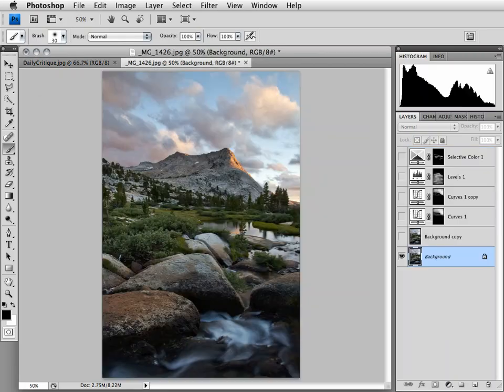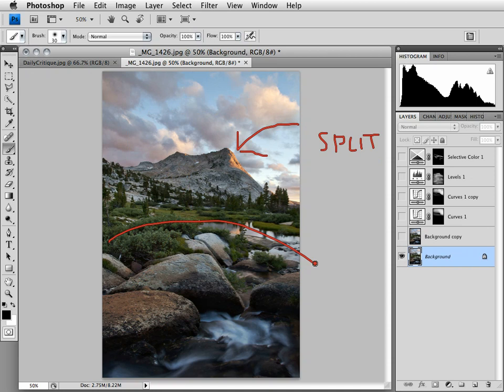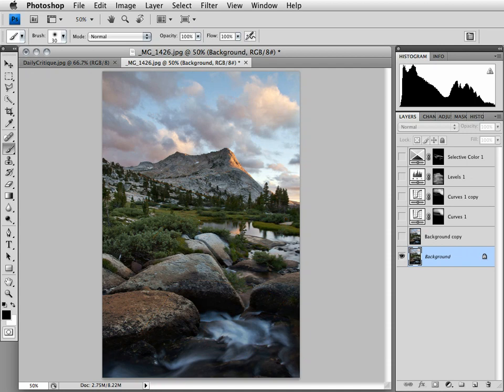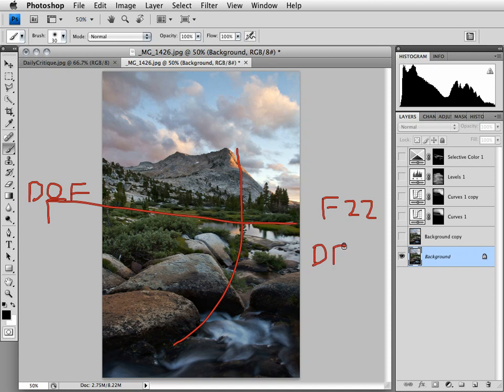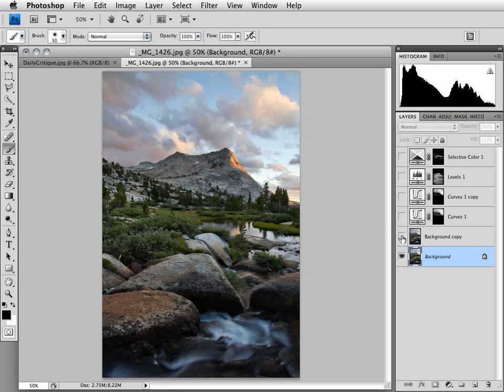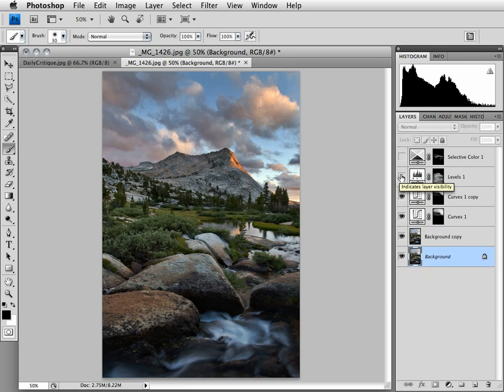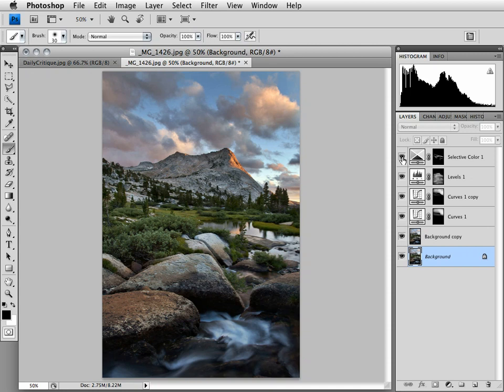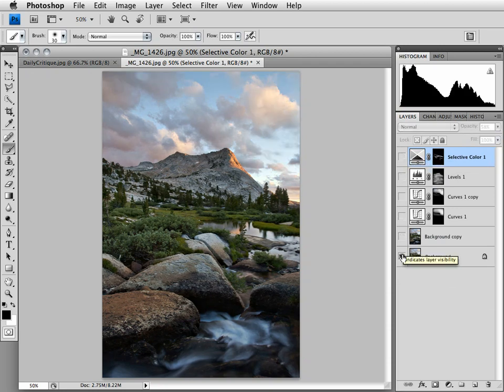The Daily Critique (9/7/2010) TMELive.com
In today's Daily Critique Craig looks at a strong landscape photograph and discusses the following:

- mixing formal symmetry with dynamic symmetry

- chiaroscura and layered light lighting patterns

- quality of light is relative to your subject matter and what you want to say about your subjects

- simplifying  by converting to B&W

- increasing impact by avoiding the "top of the room"

- Metadata - Canon 30D f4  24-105mm zoom  @EFL of  38mm,  F11 @1/60th